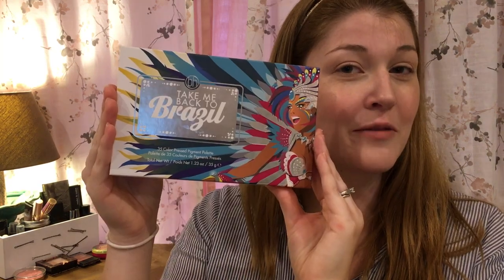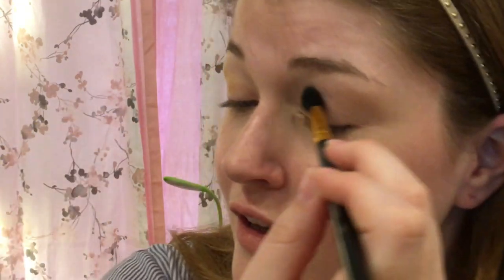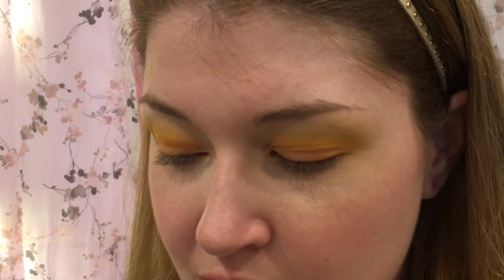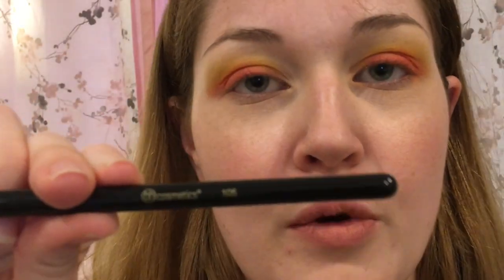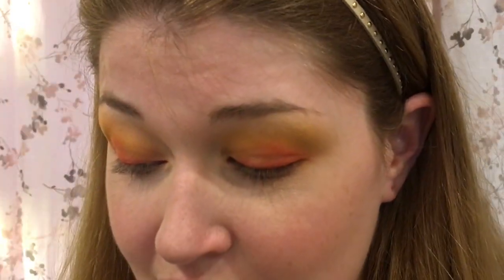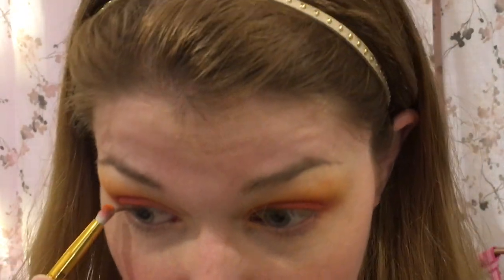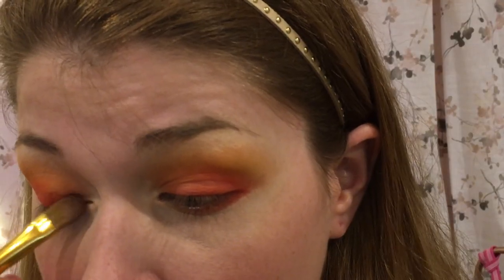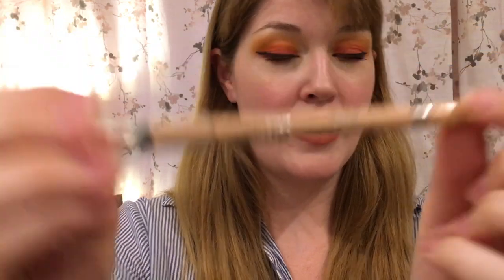Sunset Red Hot Eyeshadow (Anti) Tutorial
Today I tired another eyeshadow combination from my BH Cosmetics Take me back to Brazil palette! This warm eyeshadow combo is my favorite yet! Be sure to leave me any comments on how to improve it since this is an anti tutorial.

Xoxo,
Linsey